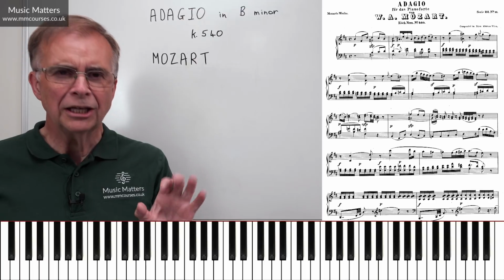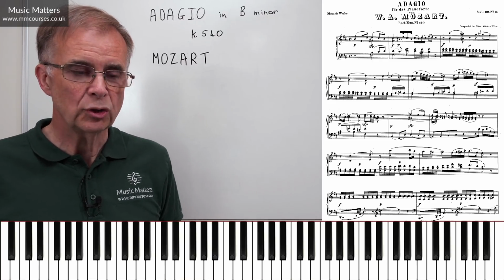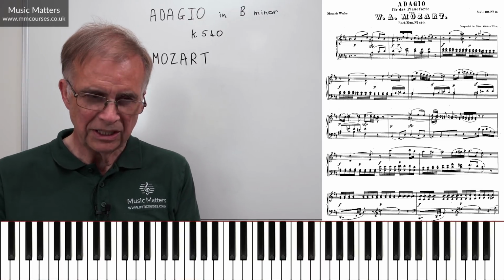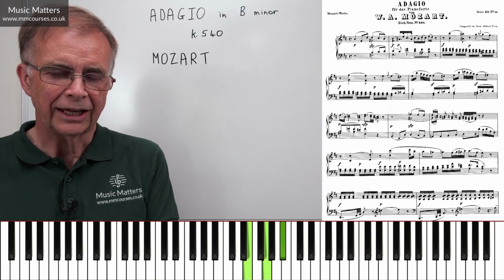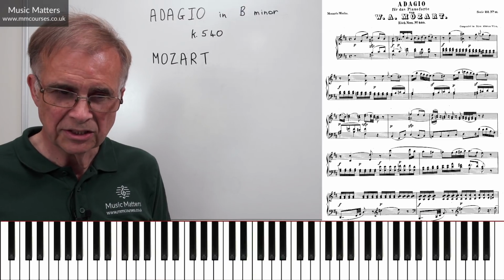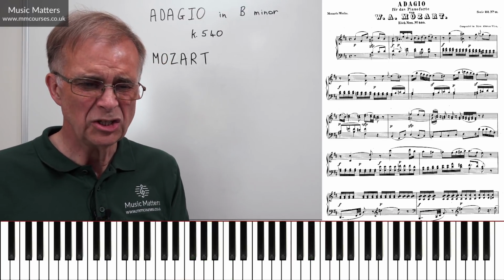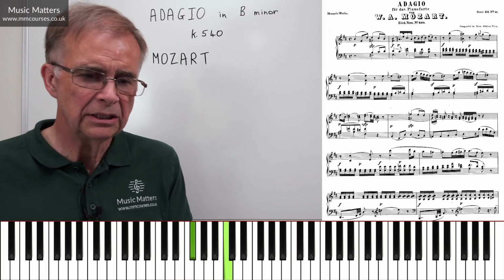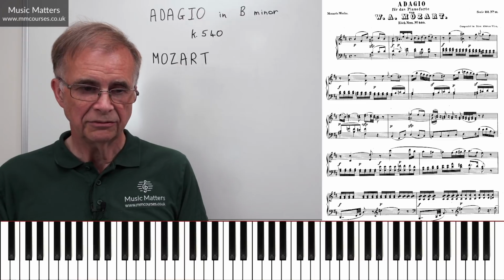The Harmonic Surprises of Mozart - Composer Insights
Exploring the harmony of Mozart’s Adagio in B minor. In just the first six bars Mozart explores a fascinating combination of unexpected chords and keys to create an impressively dramatic opening. Just exactly what is he doing? How does he combine chromatic chords with appoggiaturas, suspensions and passing notes to create the unexpected? This composer insights lesson provides insight into the genius of Mozart, it will be very helpful to pianists trying to find an interpretation of this piece, and it will provide composers with plenty of ideas for sprucing up their use of harmony and inessential notes. Join us for an incredibly exciting journey through the opening of the piece.

🕘 Timestamps
0:00 - Introduction to the harmonic surprises of Mozart
1:17 - Analysing the piece
18:03 - Conclusion